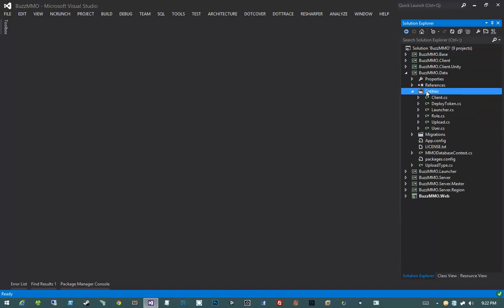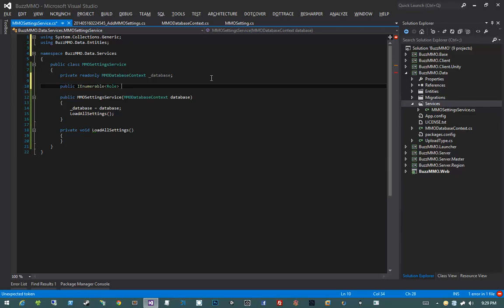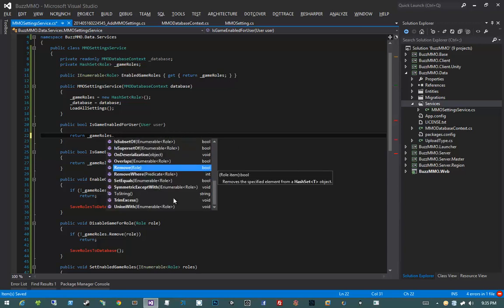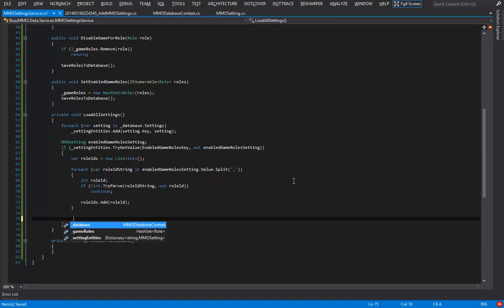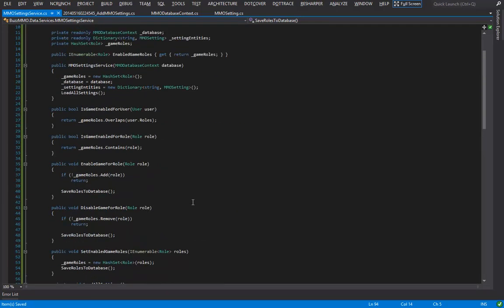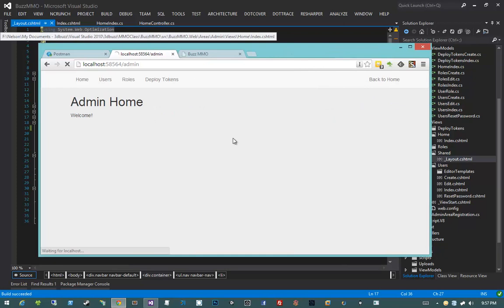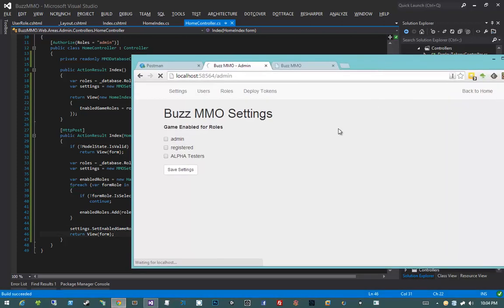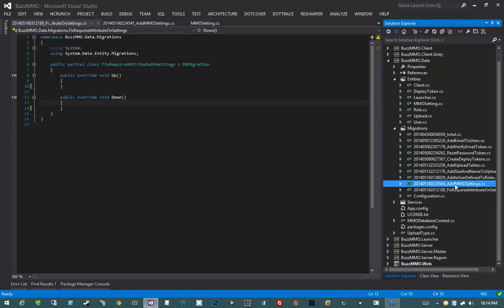🔴 Game Settings: Enable/Disable Access • Auto Updater • MMO Game Development with Unity • (Pt. 421)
Learn MMO Game Development with Unity - Auto Updater - Game Settings: Enable/Disable Access.

We finally tie in our concept of roles to enable us to enable/disable access to the game based on what roles a user is a member of.